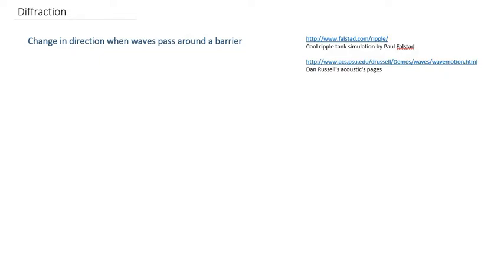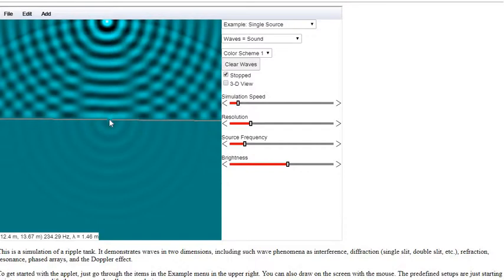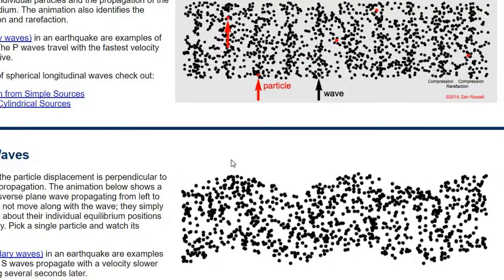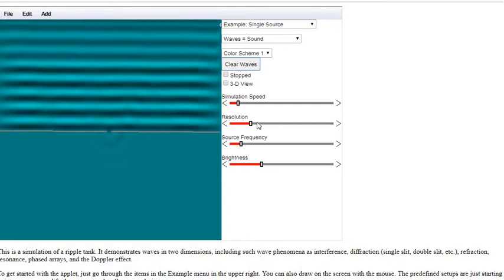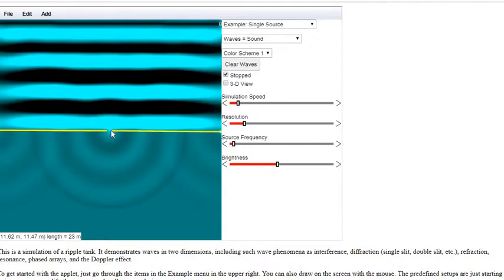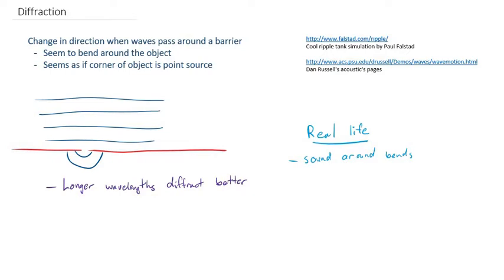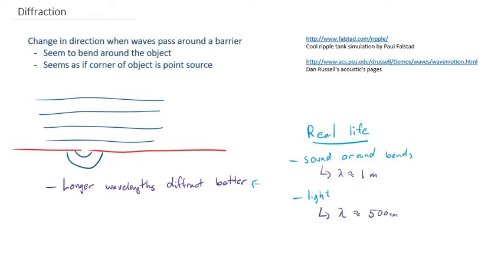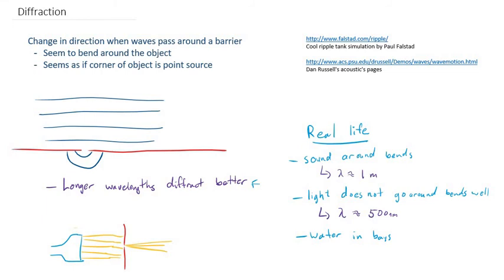Diffraction of Waves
A very basic description of wave diffraction.